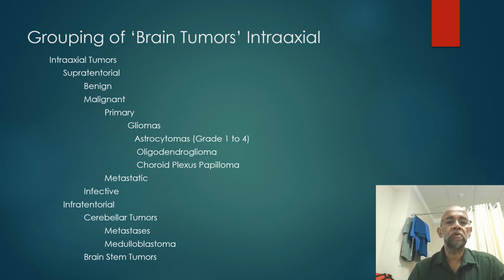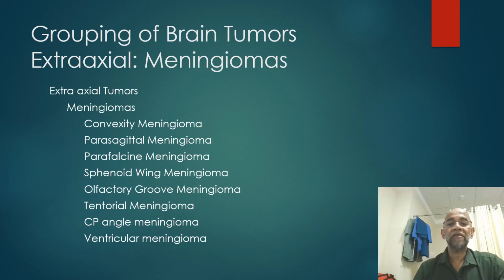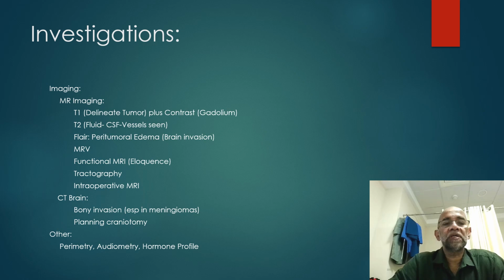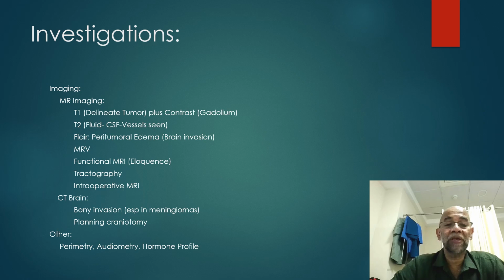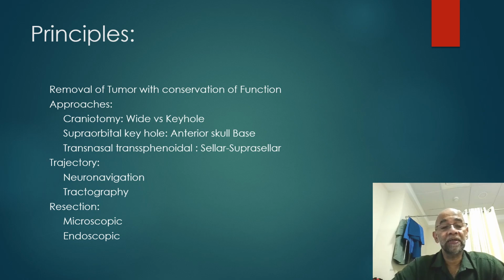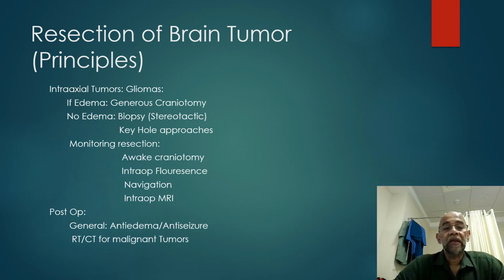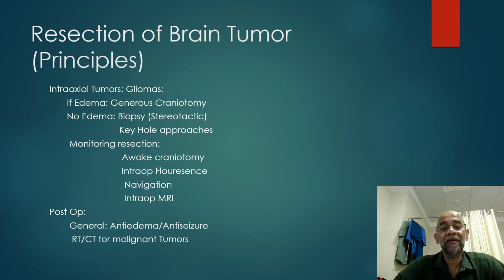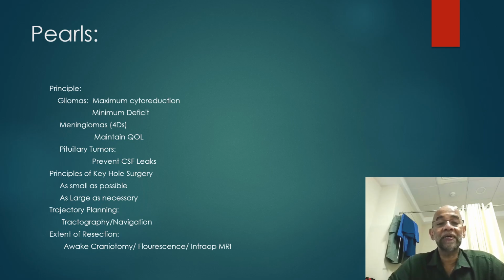Brain Tumors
Brain tumors evoke dread. They are not a uniform entity. Some meningiomas for example cane be resected through a small craniotomy and the patient can be back to normal activities the next day. The decision on the surgical approach depends on the features of the tumor.